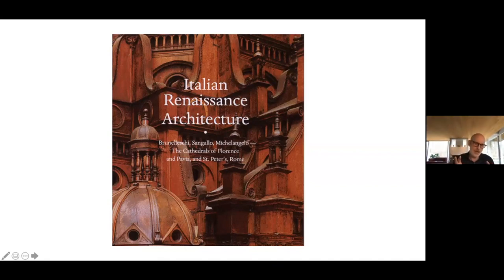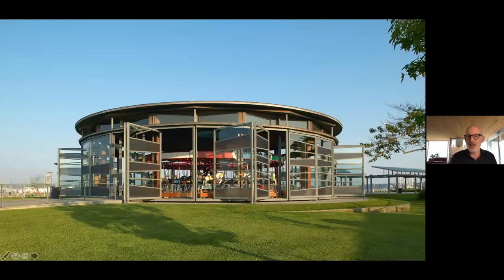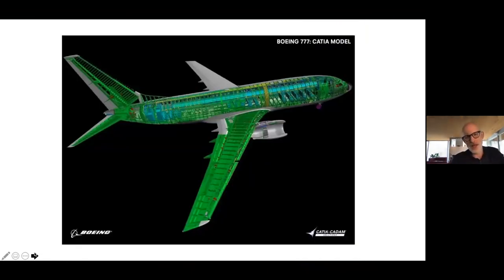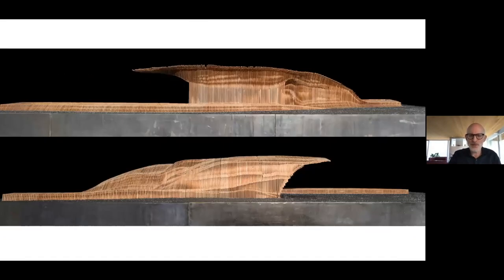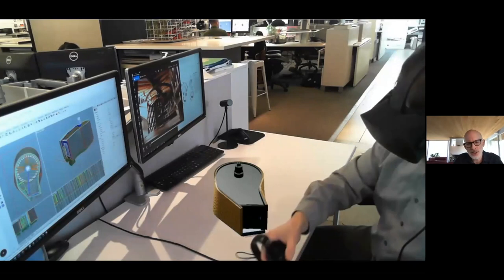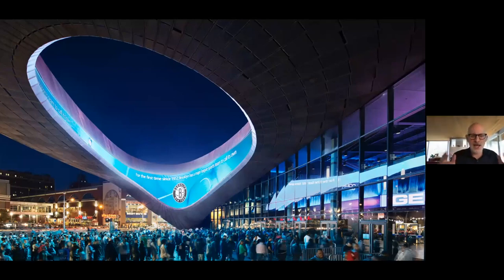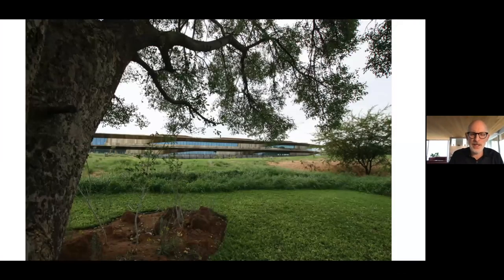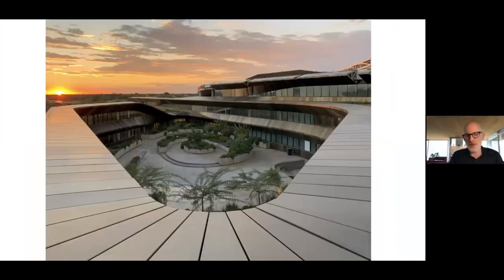The Architecture Machine - Interview with Christopher Sharples (SHoP Architects)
Chris Sharples ist Mitbegründer des Architekturbüros SHoP Architects. Das 1996 gegründete New Yorker Büro gehört zu eines der innovativsten und bekanntesten der Welt. Mit Projekten wie dem Barclays Center, The Porter House oder der East River Esplanade erlangten sie weltweite Bekanntheit.

Mehr zu "Die Architekturmaschine":
Computer sind aus unserem Alltag nicht mehr wegzudenken. Ob im Büro, an der Kasse im Supermarkt oder im heimischen Wohnzimmer – Bits und Bytes stecken mittlerweile in fast allen technischen Geräten. Auch im Architekturbüro ist der Computer heute Standard und hilft sowohl beim Design als auch in der Visualisierung neuer Projekte. Er hat sich zu einer “Architekturmaschine” entwickelt.

Die Ausstellung wirft erstmalig im deutschsprachigen Raum einen umfassenden Blick auf die Entwicklung des Digitalen in der Architektur. Von den Anfängen in den 1950er und 60er Jahren bis heute erzählt das Architekturmuseum diese spannende Geschichte in vier Kapiteln und präsentiert den Computer als Zeichenmaschine, als Entwurfswerkzeug, als Medium des Geschichtenerzählens und als interaktive Kommunikationsplattform. Die grundlegende Frage dahinter ist einfach: hat der Computer die Architektur verändert und wenn ja, wie?

Chris Sharples is one of the co-founder of SHoP Architects. Founded in 1996, the New York office is one of the most innovative and well-known in the world. With projects such as the Barclays Center, The Porter House or the East River Esplanade, they achieved worldwide fame.

Read more about "The Architecture Machine"
Computers have become an integral part of our everyday lives. Whether in the office, at the cash register in the supermarket, or in the living room—bits and bytes are now part of almost all technical devices. Today, computers are also the norm in architectural practices, aiding the design as well as the visualization of new projects. They have become “architecture machines.” For the first time in the German-speaking world, the exhibition takes a comprehensive look at digital development in architecture.

From its beginnings in the 1950s and 1960s to the present day, the architecture museum tells this exciting story in four chapters and presents the computer as a drawing machine, a design tool, a storytelling medium, and an interactive communication platform. The fundamental question behind it is simple: has the computer changed architecture, and if so, how?